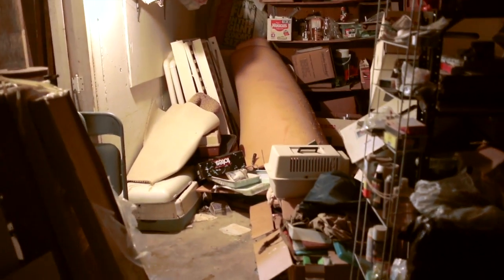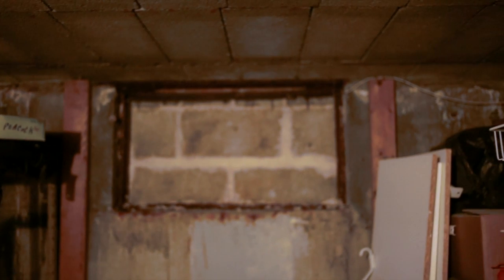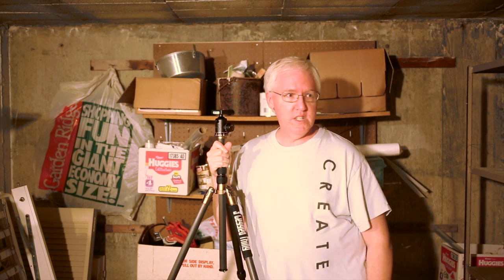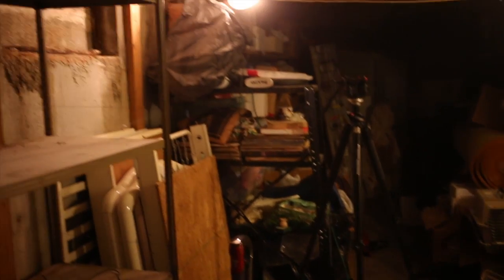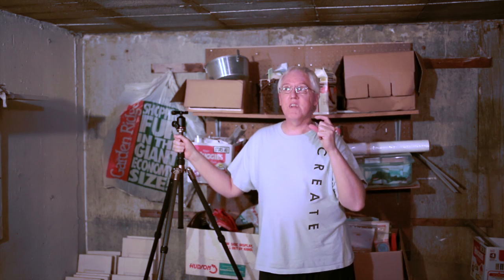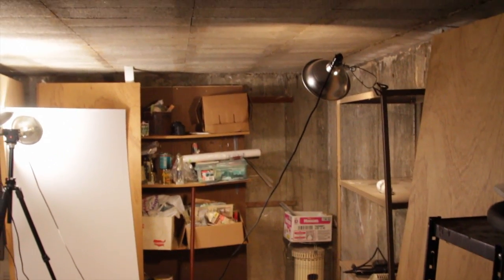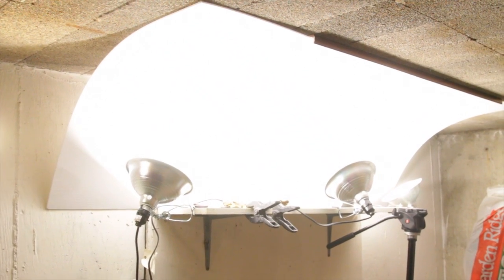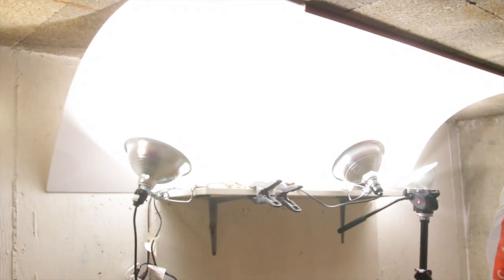planetMitch making a new studio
This video is about planetMitch making a new studio in his basement to be able to do a better job of lighting and recording product reviews, tips, etc.